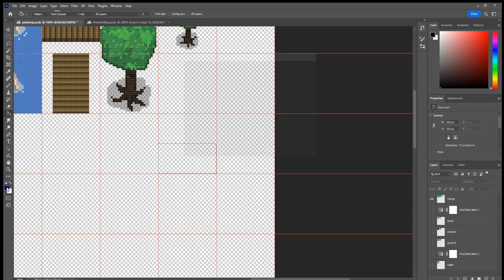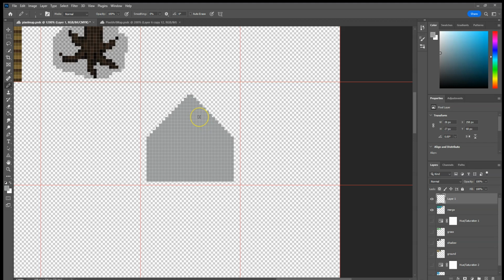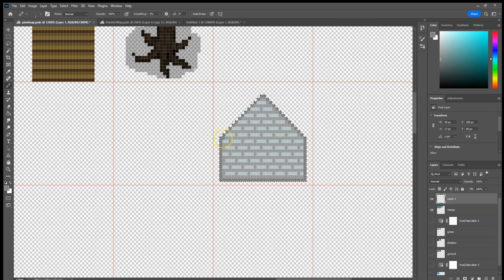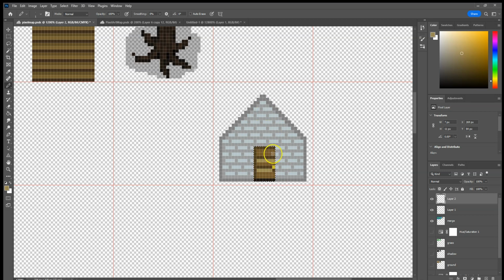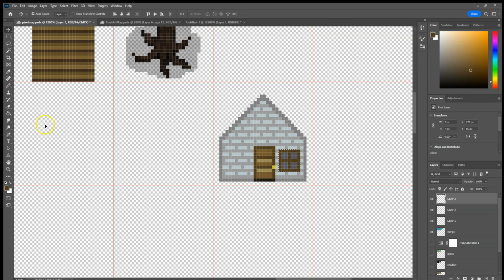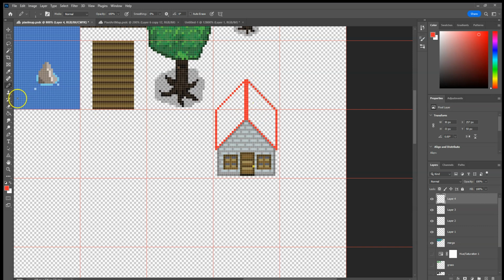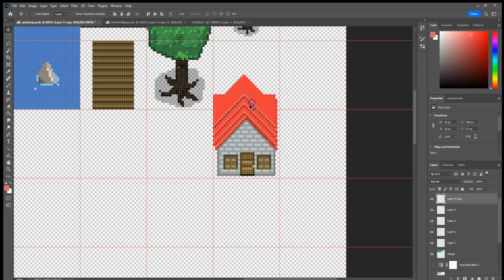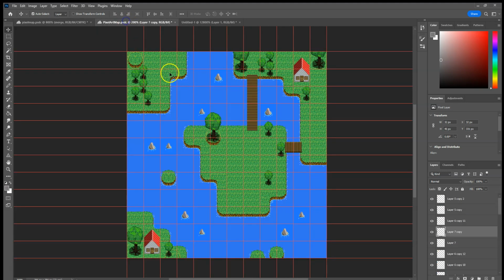4.9 Building a Brick House